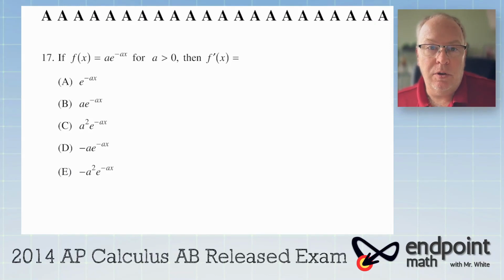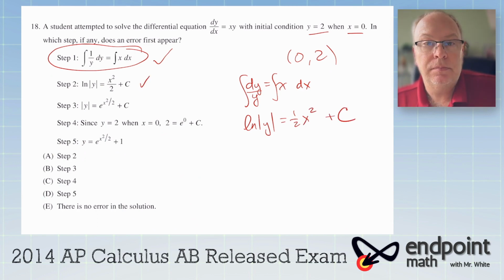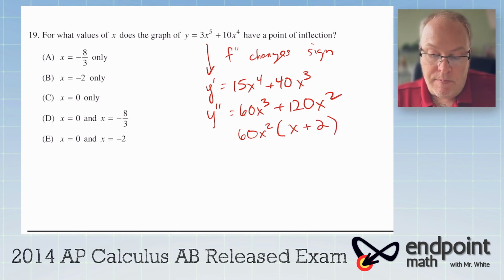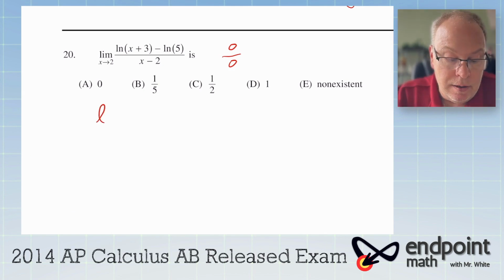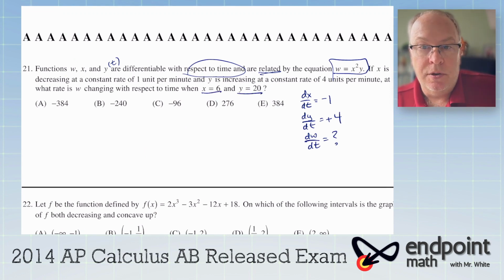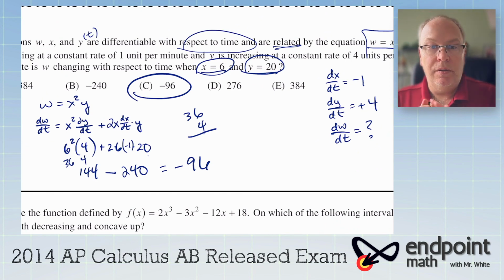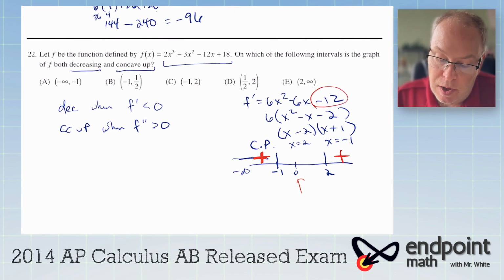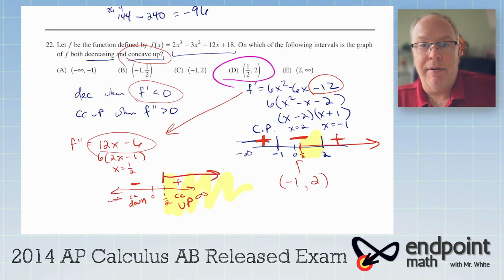AP Calculus AB Practice Exam (Released 2014 / No Calculator / MC / Section 1, #17-22)